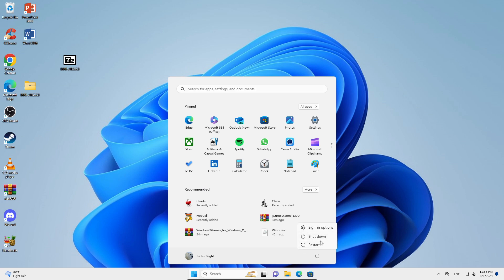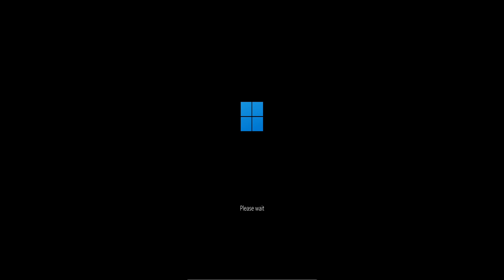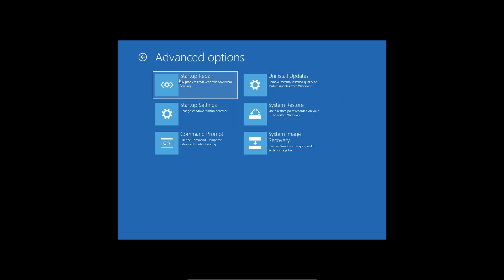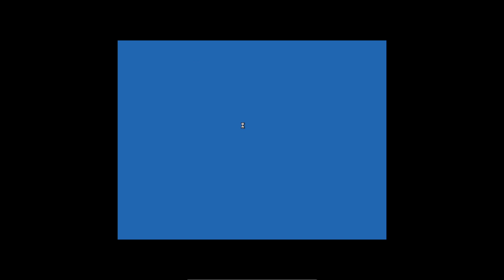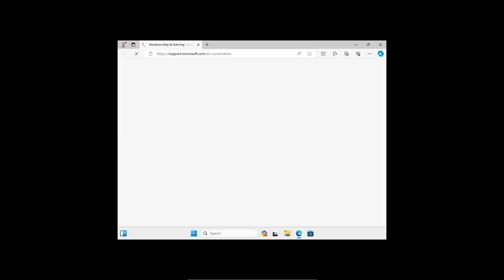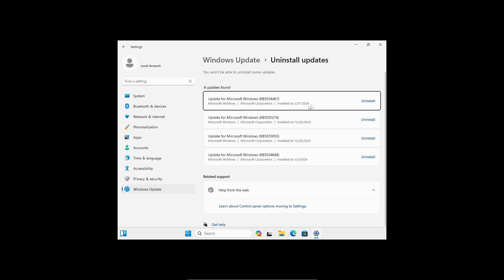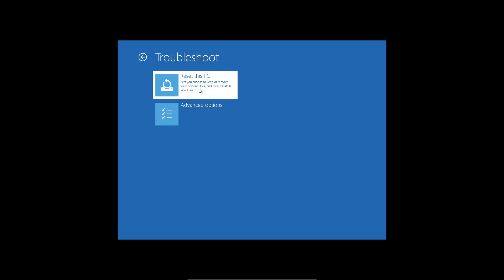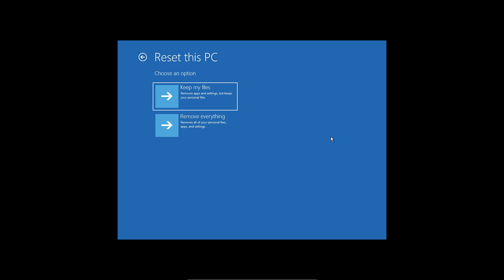How To Fix "Preparing Automatic Repair" Loop On Windows 11 | Automatic Repair Blue Screen FIX | 2024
In this video, you’re going to learn How To Fix "Preparing Automatic Repair" Loop On Windows 11. Enjoy!

In this video I'm guiding you guys on How To Fix "Preparing Automatic Repair" Loop On Windows 11. Since it is quite popular issue, I have addressed it in this video to help you solve it instantly. Thanks peeps.